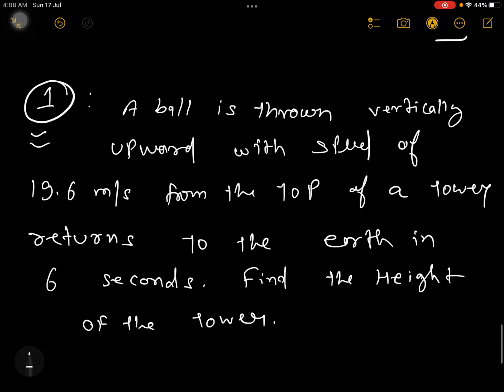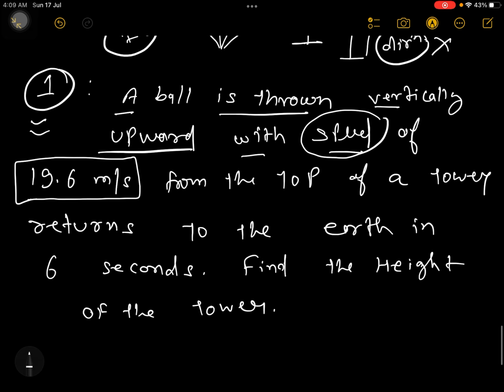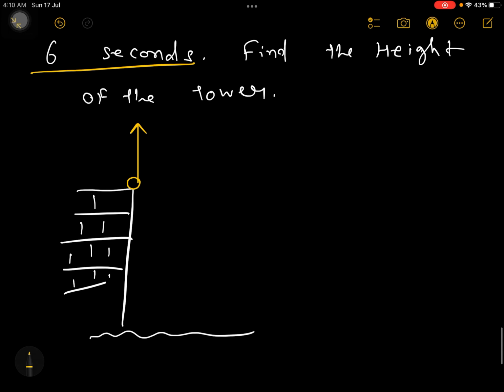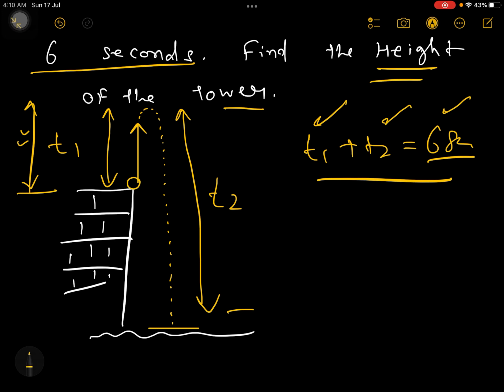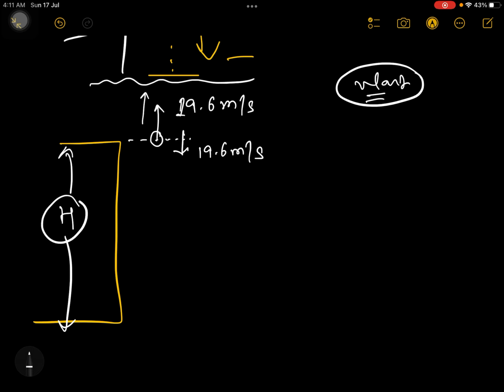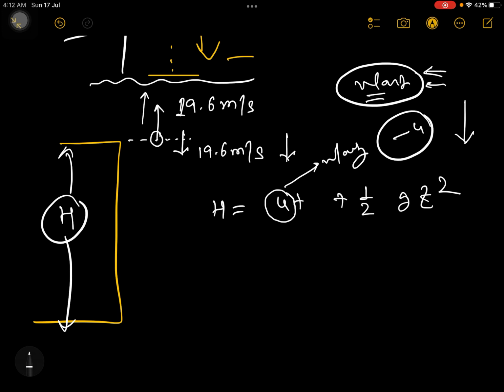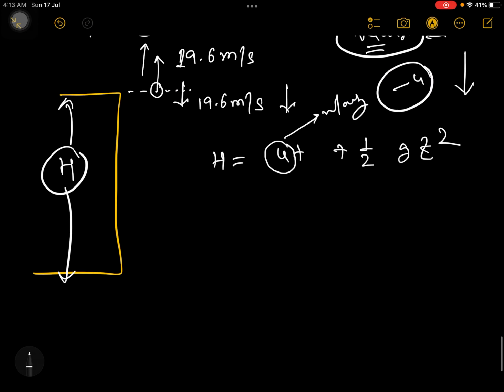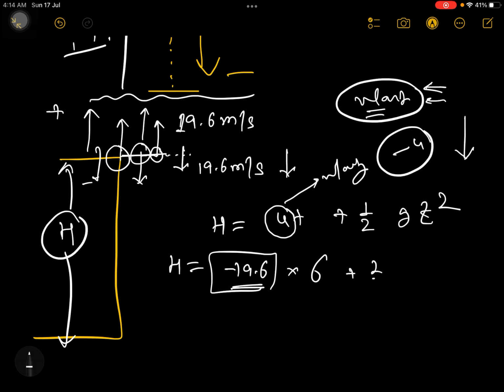Lecture 19 Q - A ball is thrown vertically upwards with velocity | kinematics important questions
question - A ball is thrown vertically upwards with a speed of 19.6 m/s from the top of a tower returns to the earth in 6 seconds. find the height of the tower .

Join for
iit jee syllabus
Neet syllabus
School syllabus
Foundation coaching

Huygen’s principle
Decay constant  Half-life and mean life; Binding energy and its calculation Fission and fusion processes; Energy calcu